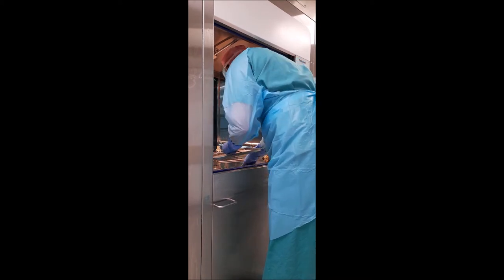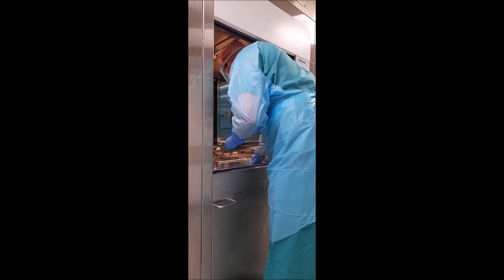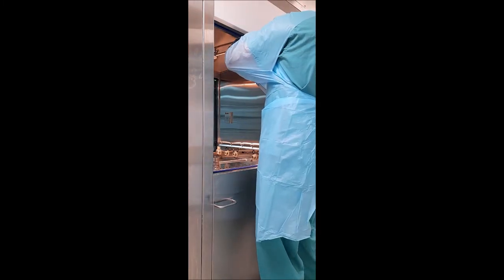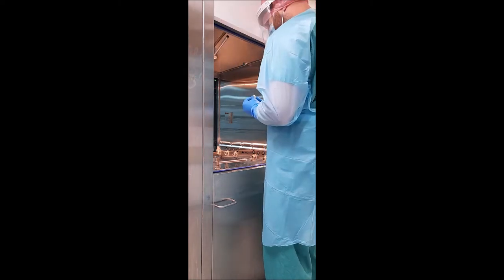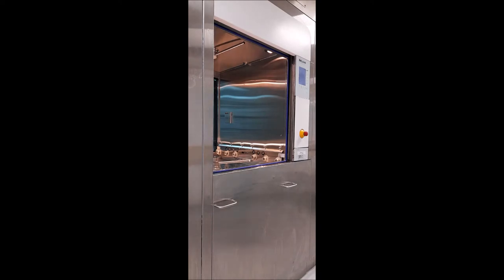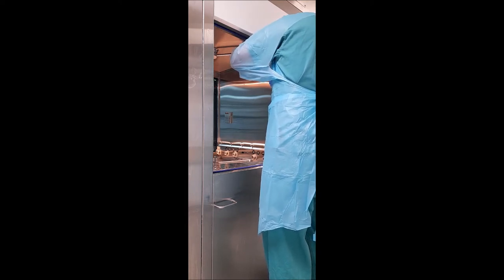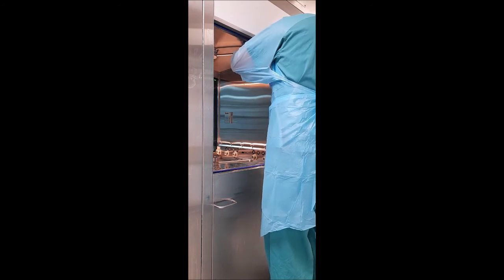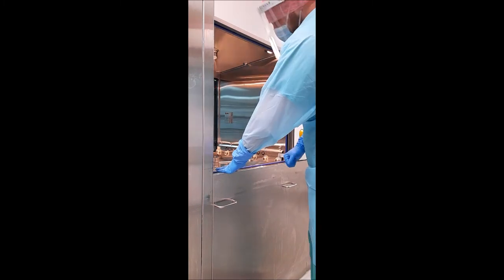Sterile Services - Washer / Disinfector - Preventative Maintenance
This is an educational video used for an assignment demonstrating Preventative Maintenance Checks on Washer / Disinfectors.
It is in no way an official training video.

Also, thank you Minuthi for allowing me to use your music.